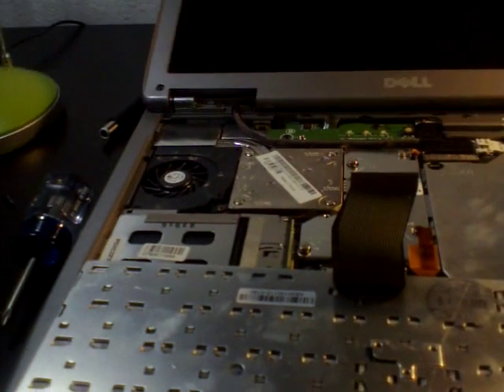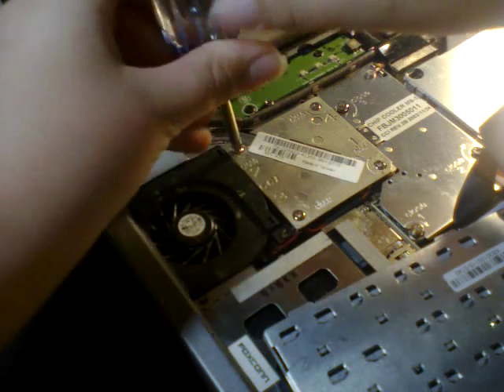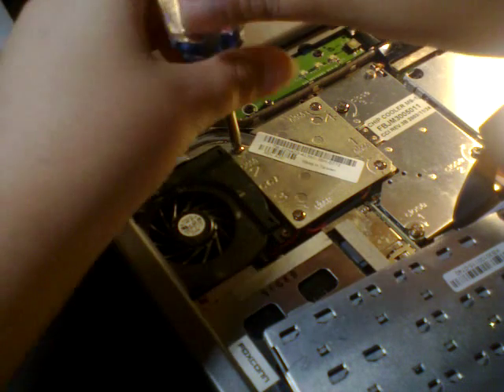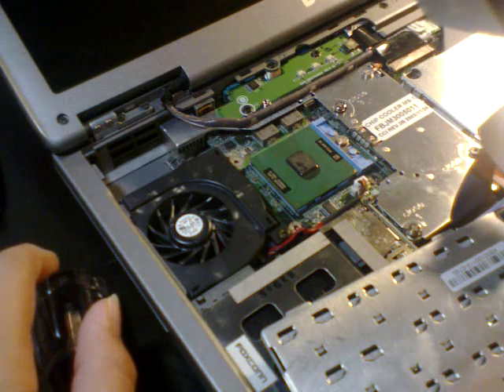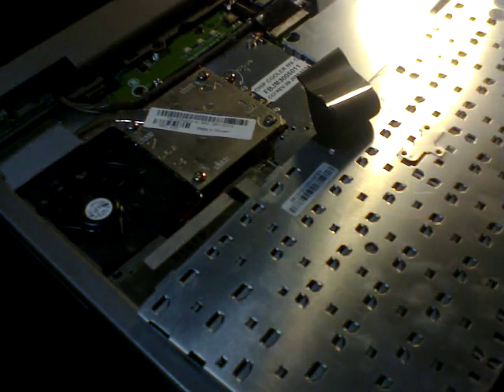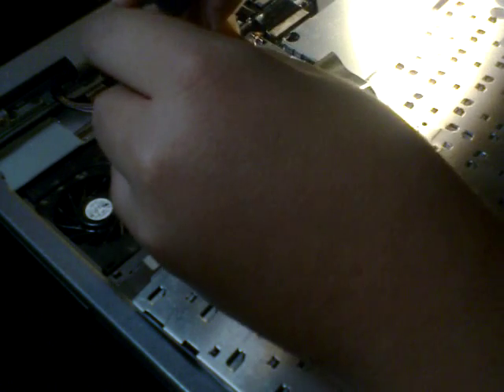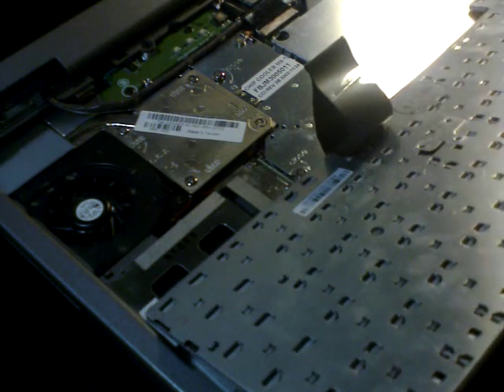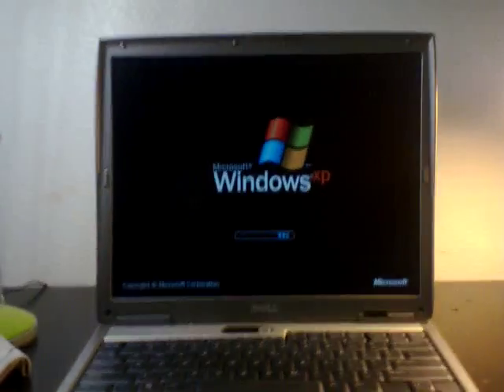Dell Latitude D Series - How to Clean Heatsink and Apply Thermal Paste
in this video, i will be cleaning the cooling assembly on my Dell Latitude D500. I will also apply thermal paste.

This tutorial should also work for the: D505, D600, D610